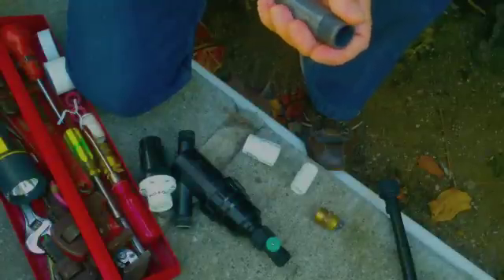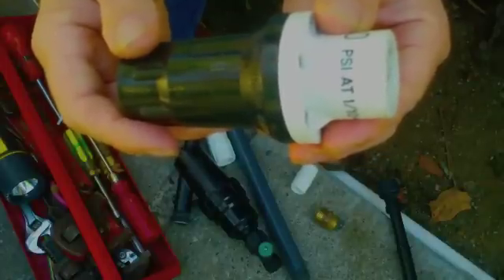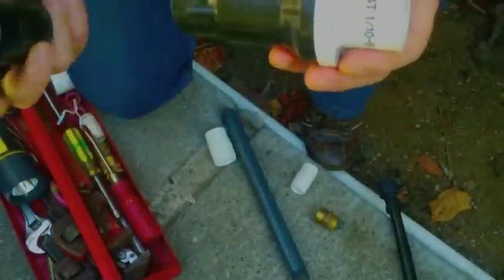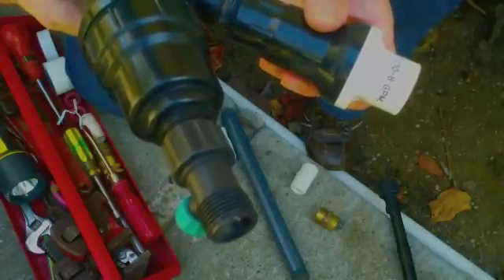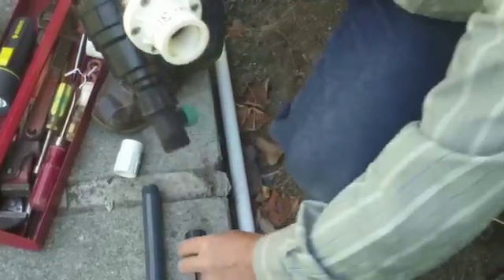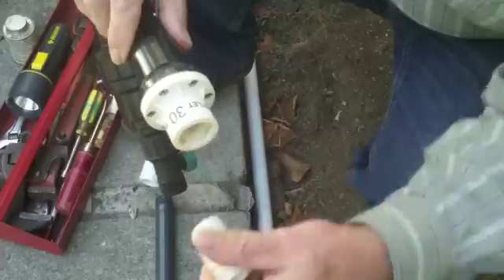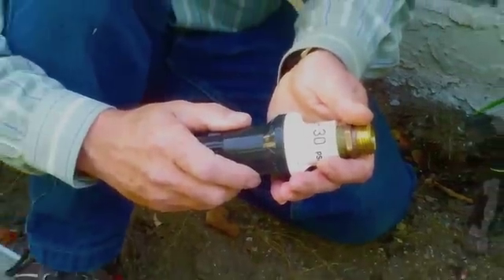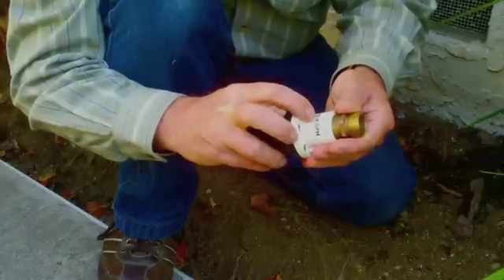Drip Irrigation Pressure Regulator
Explains how a pressure regulator works and which one to buy.  To learn about our garden and drip irrigation books, visit our web My good friend Jamie Jobb did the camera work on this. Thanks Jamie.